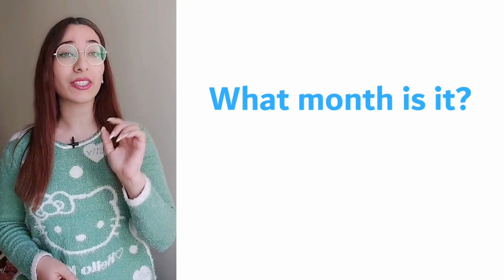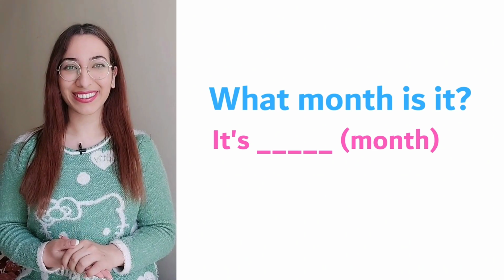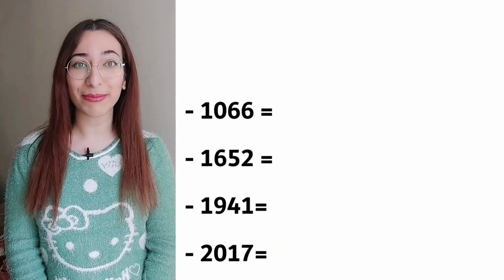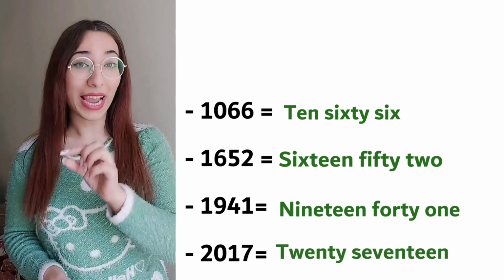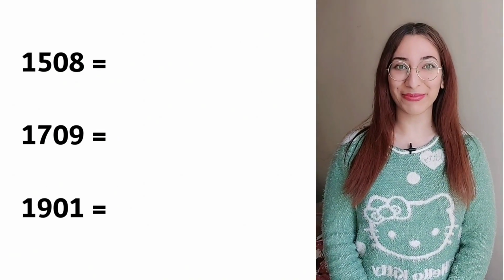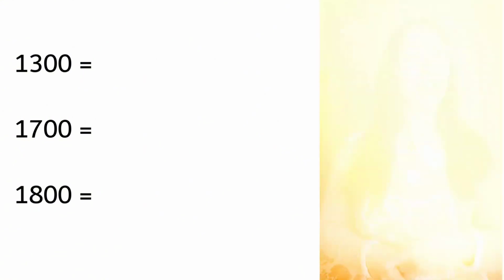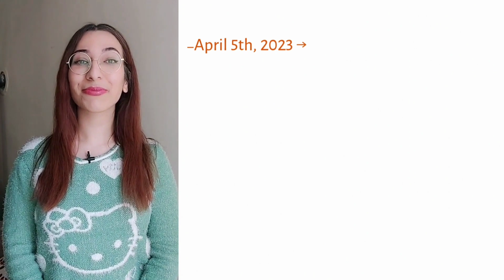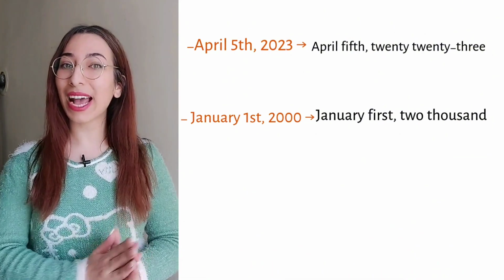dates years and months in American English | how to speak English for beginners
Want to confidently talk about dates, years, and months like a native American English speaker? In this video, we'll break down the correct ways to say and write dates in American English, including common mistakes to avoid! Whether you're learning English for school, travel, or daily conversations, this lesson will help you master expressing dates clearly and correctly.

Hello English language learners! Welcome to the coolest English learning spot in the world !🚀Here, we make learning English fun for everyone. Join us for English conversation practice and a supportive community that helps you build confidence and fluency in no time. Whether you're a beginner, prepping for IELTS/TOEFL or just want to speak English like a native and improve your English skills, our channel is your go-to resource for all things English. Let's learn and speak English together! Make your English learning journey enjoyable and effective with us! Enjoying the content? Your feedback helps us grow and keeps the fun going! Happy learning 🌟XOXO

Wanna learn how to give personal information in English ? watch this

American English
Dates in English
How to say years
Months in English
Pronouncing dates
English conversation skills
ESL learning